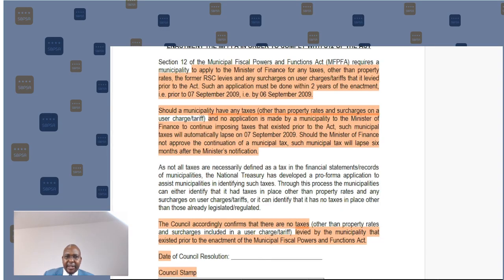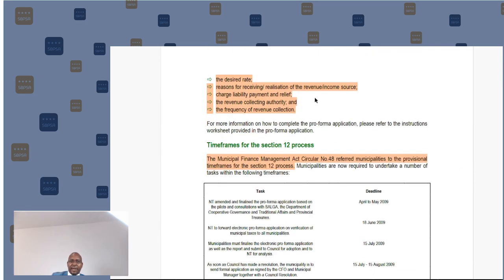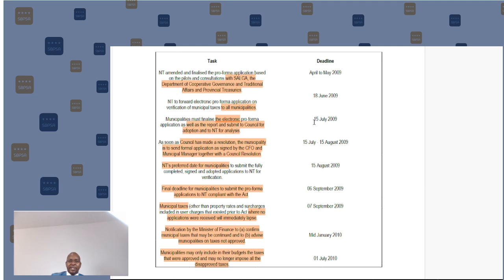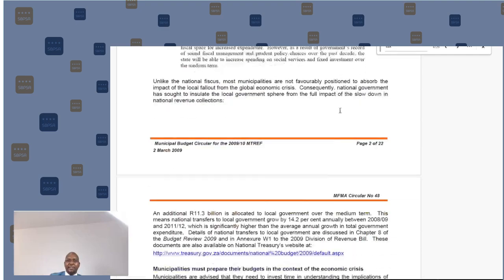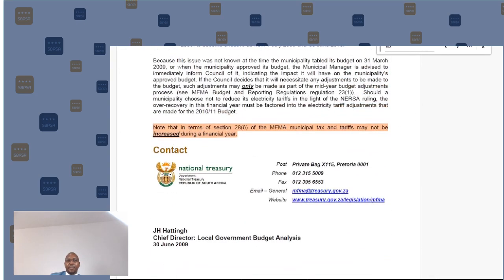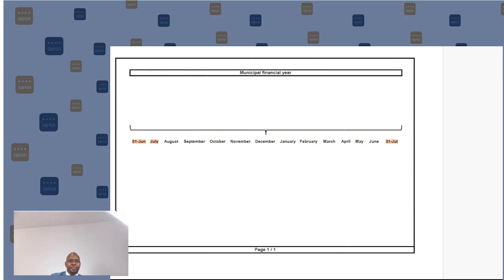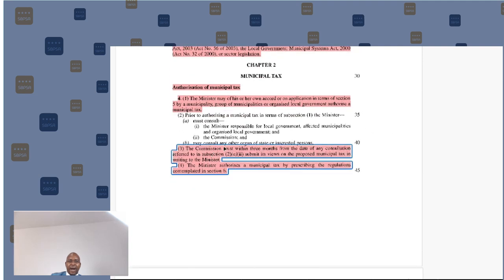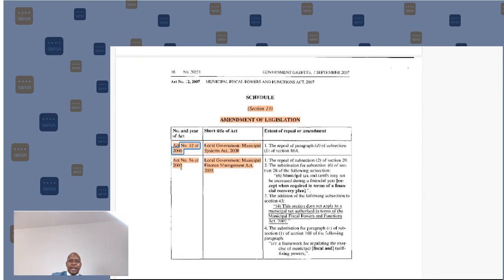MFPFA 2 of 4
This is video 2 of 4 videos within the Municipal Fiscal Powers and Functions Act CPD